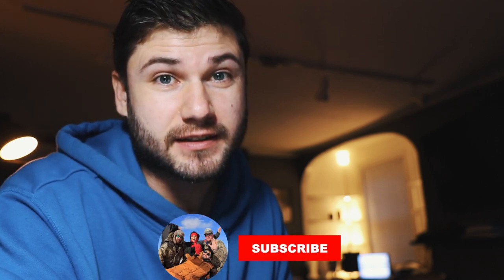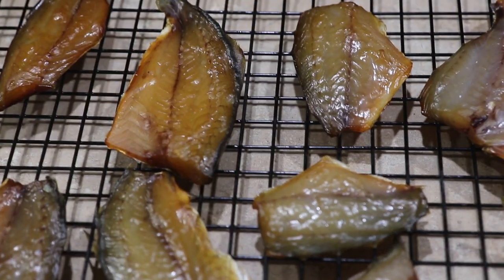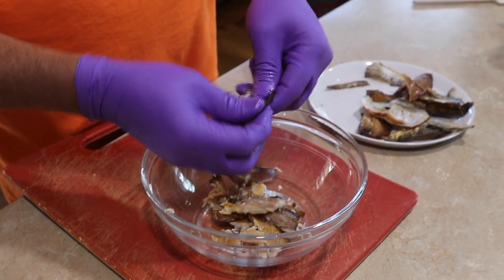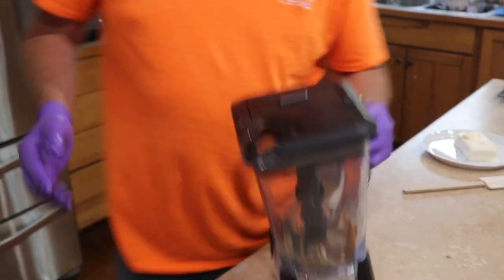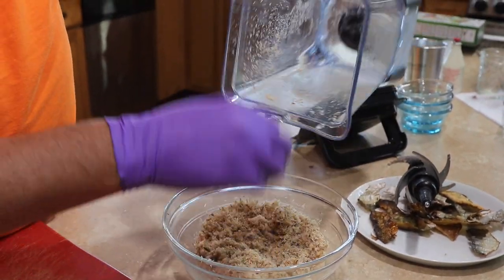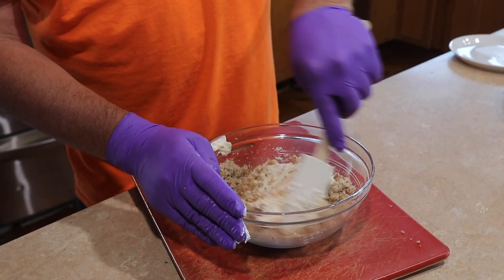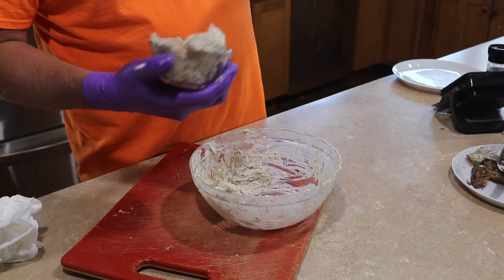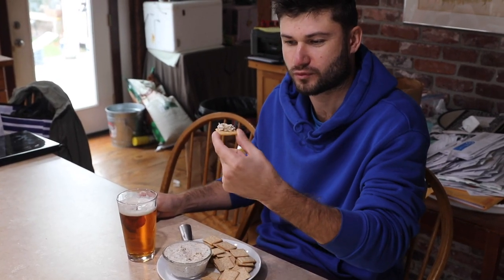Bluefish dip Snapper Blues smoked fish spread Easy and Fast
Bluefish dip Snapper Blues fish spread
Following up our scumbria bluefish catch and cook with making some delicious dip. We kinda skipped this part of prep in previous Snapper Blues video, but one of our subscribers sad that he would like to watch this process. So, here we are with how to make a bluefish dip with step by step instructions for smoked bluefish dip at our cape cod kitchen. Enjoy smoked fish spread

Our Instagram smoked fish spread